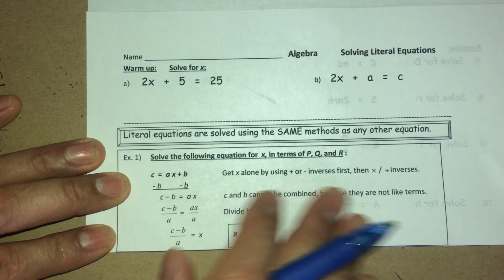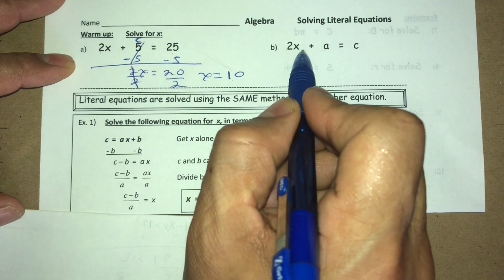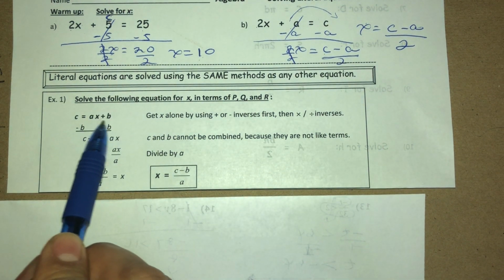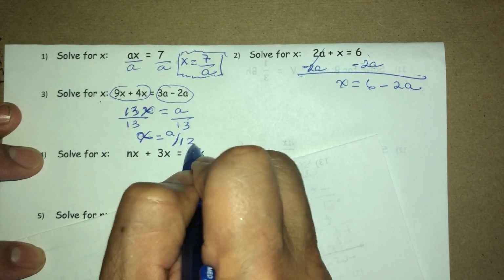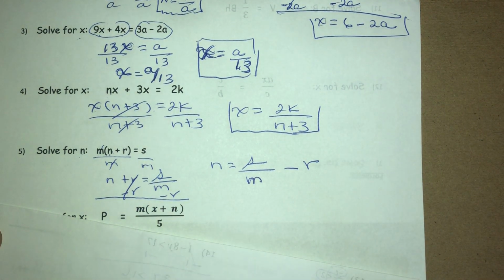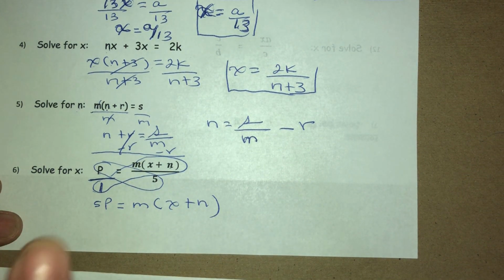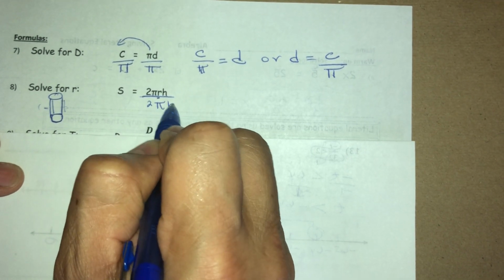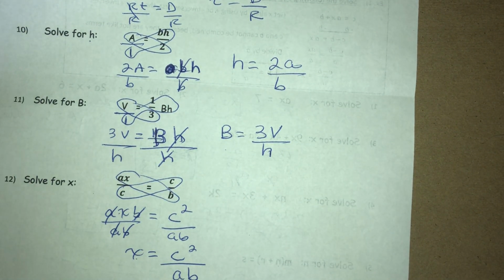Lesson Solving Literal Equations/Ecuacipnes Literales